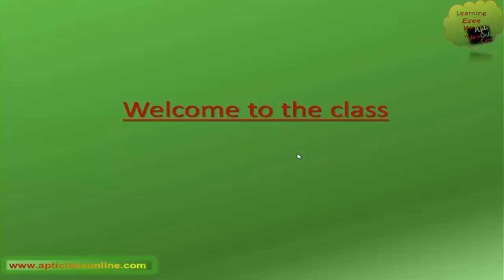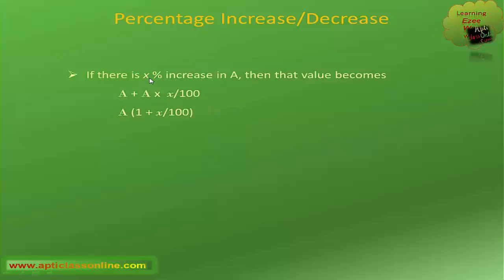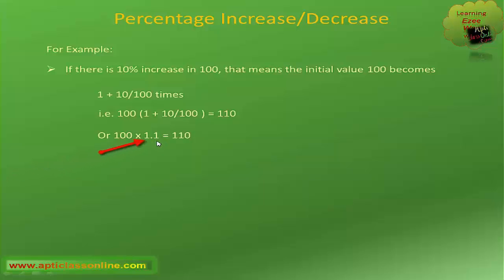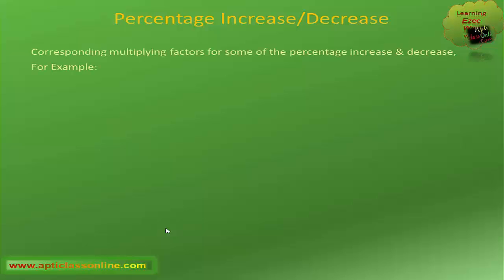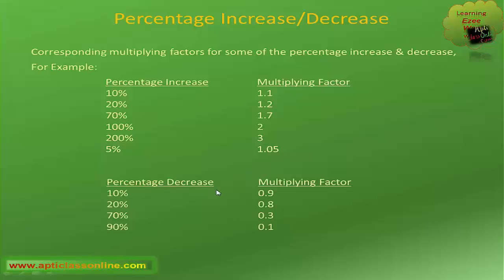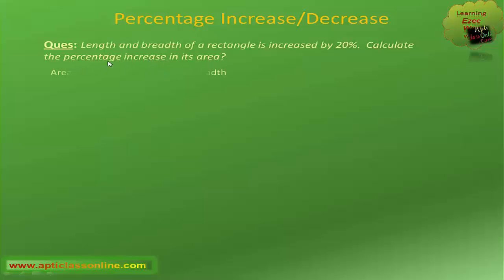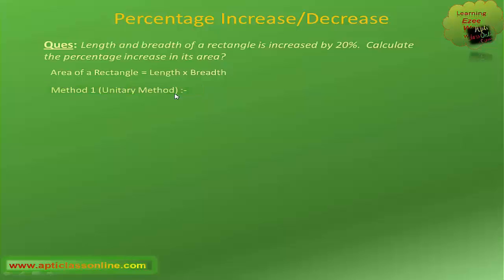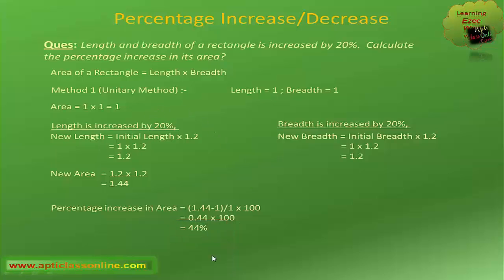Percentage Increase/Decrease Basics:Calculating Percentage Increase in Area-Ezee Way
This video Lecture will help students learn Basic Concepts, Techniques & Tricks with example to solve questions based on Percentage Increase/Decrease in Quantitative Aptitude.
The technique has been explained taking the example of Percentage Increase in Area.

Free access to the course may be given to hardworking students on request.
It is highly useful for students of High School and K-12.